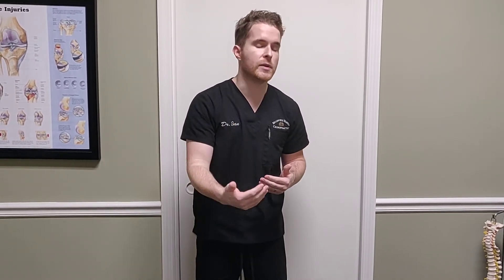Great Stretch for Back and Hip Pain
Dr Ian describes ab easy, safe and effective Stretch for low back and hip pain.